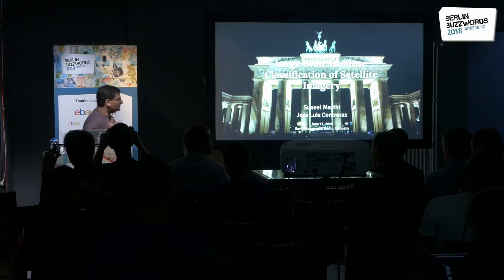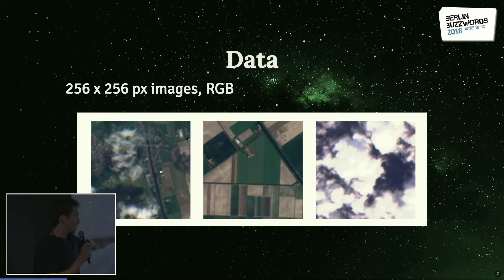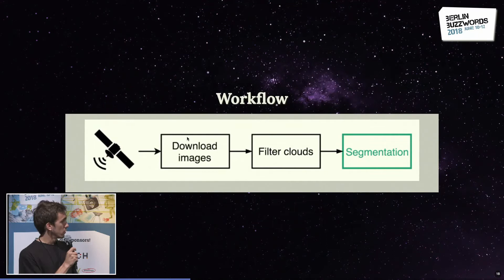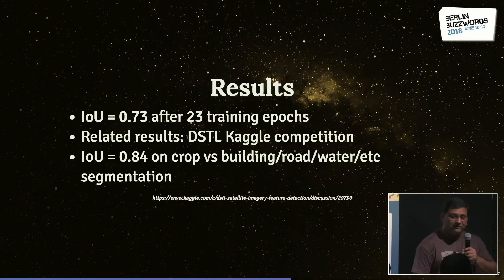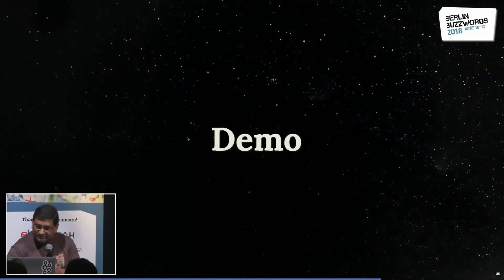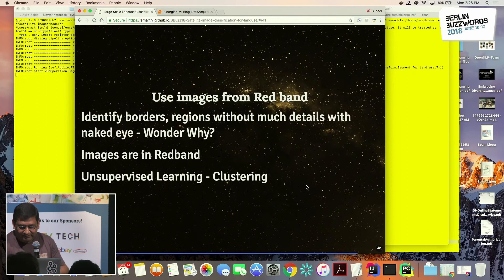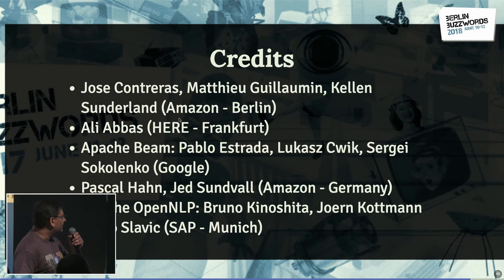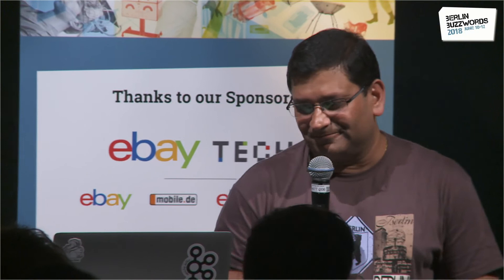Berlin Buzzwords 2018: Suneel Marthi & Jose Luis Contreras – Classification of Satellite Imagery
Suneel Marthi and Jose Luis Contreras talking about "Large Scale Landuse Classification of Satellite Imagery".

With the abundance of Remote Sensing satellite imagery, the possibilities are endless as to the kind of insights that can be derived from them. One such use is to determine land use for agriculture and non-agricultural purposes.

In this talk, we’ll be looking at leveraging Sentinel-2 satellite imagery data along with OpenStreetMap labels to be able to classify land use as agricultural or non-agricultural. Sentinel-2 data has a 10-meter resolution in RGB bands and is well-suited for land use classification. Using these two datasets, many different machine learning tasks can be performed like - image segmentation into two classes (farm land and non-farm land) or more challenging task of identification of crop type being cultivated on fields.

For this talk, we’ll be looking at leveraging Convolutional Neural Networks (CNNs) built with Apache MXNet to train Deep Learning models for land use classification. We’ll be covering the different Deep Learning Architectures considered for this particular use case along with the performance metrics for each of the different architectures.

We’ll be leveraging streaming pipelines built on Apache Flink for model training and inference. Developers will come away with a better understanding of how to analyze satellite imagery and the different Deep Learning architectures along with their pros/cons when analyzing satellite imagery for land use.